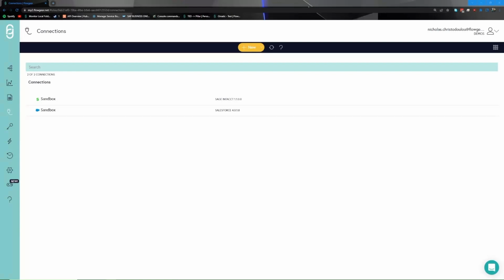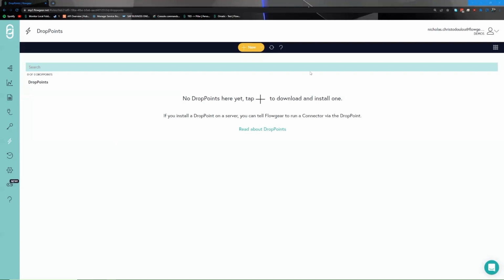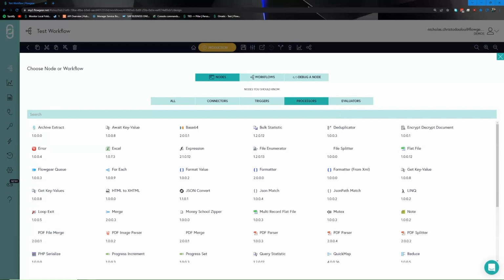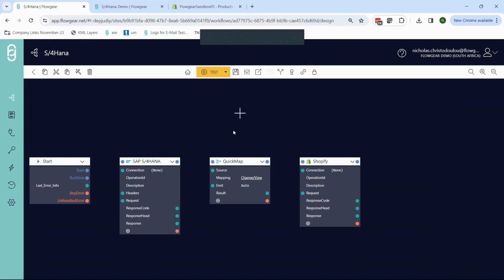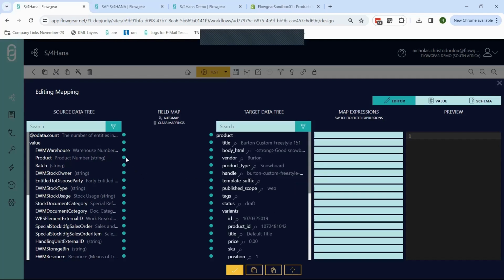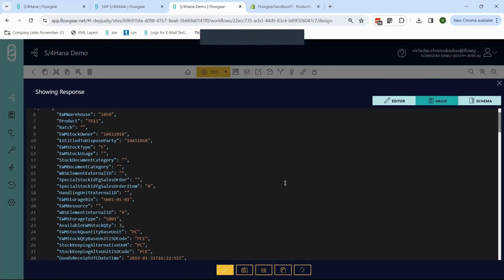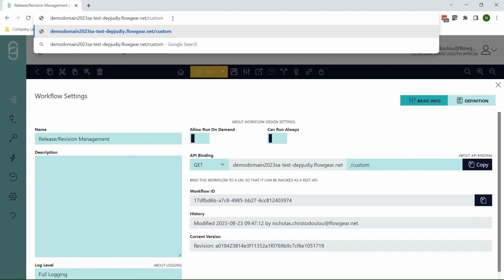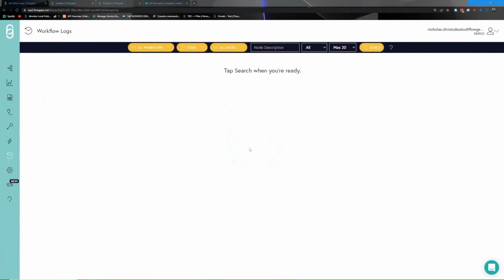Demo: Extract Data from S/4HANA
Accurately move stock availability data out of S/4HANA and into your e-commerce platform.

00:00 Navigating the Flowgear Console
02:30 Selecting the applicable nodes
04:59 Building the demo integration
12:06 Revision & Release Management
13:46 Next Steps